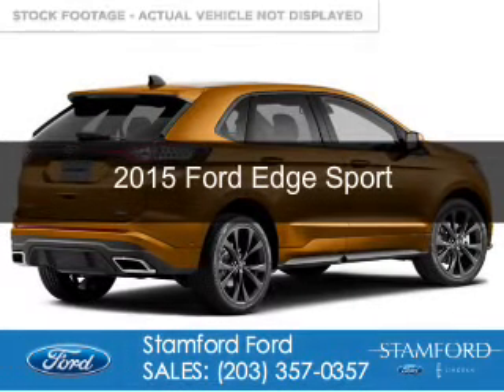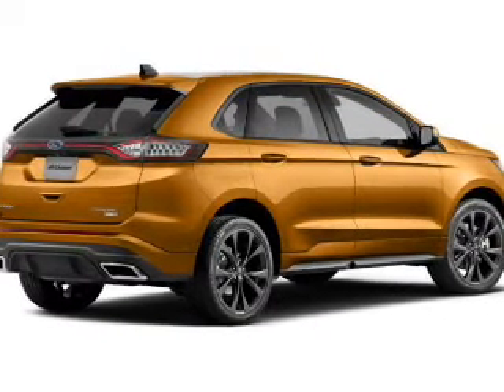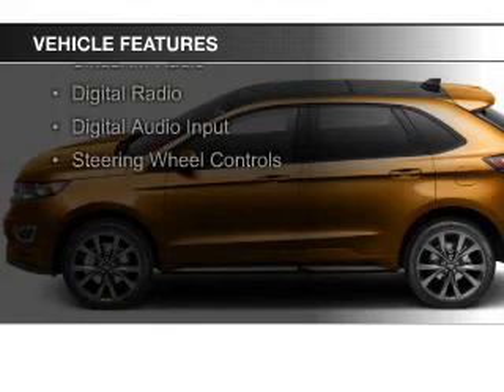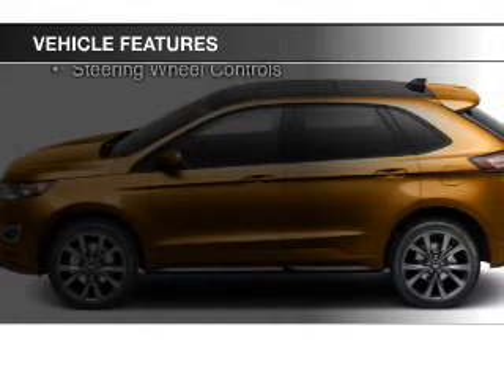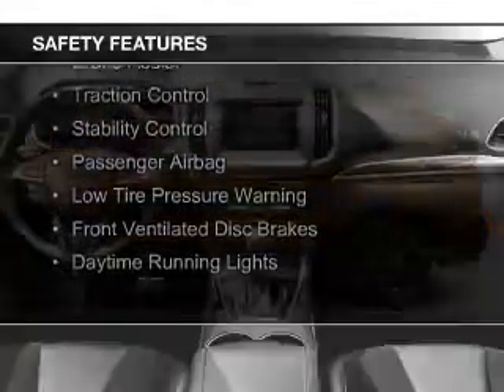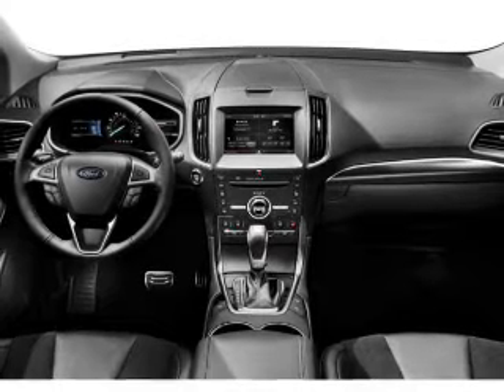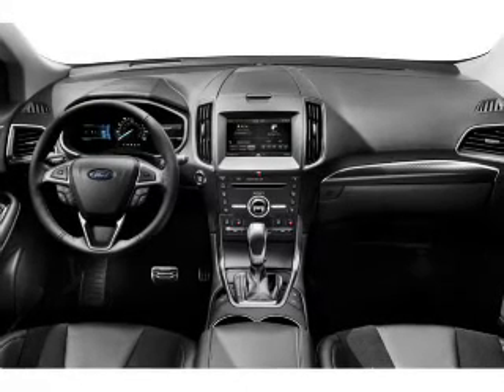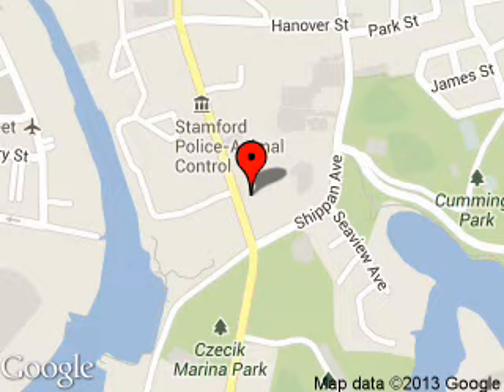2015 Ford Edge - Stamford CT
Phone:
Year: 2015
Make: Ford
Model: Edge
Trim: Sport
Engine: 2.7 liter 6 cylinder 24 valve
Transmission: 6-Speed Automatic
Color: White
Mileage: 128
Address:
212 Magee Avenue